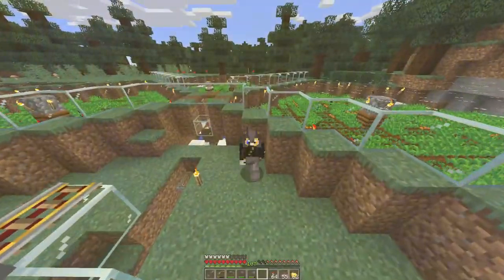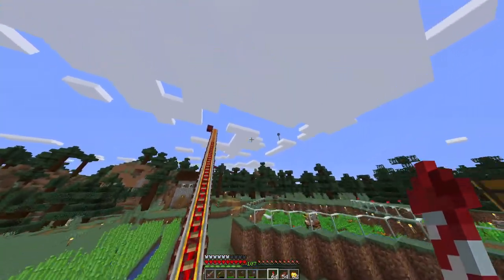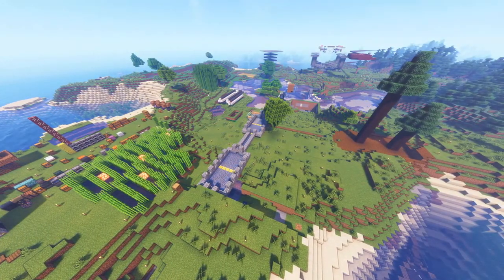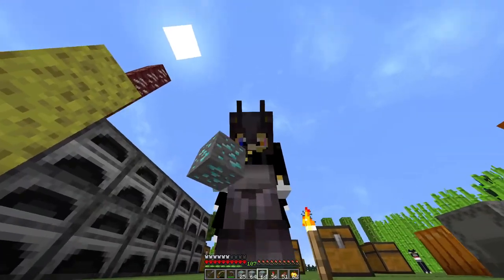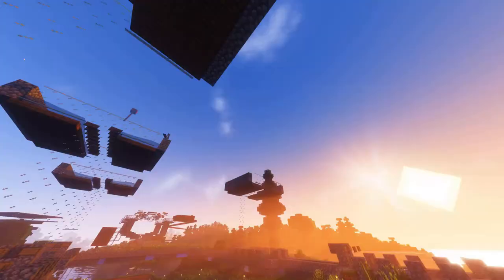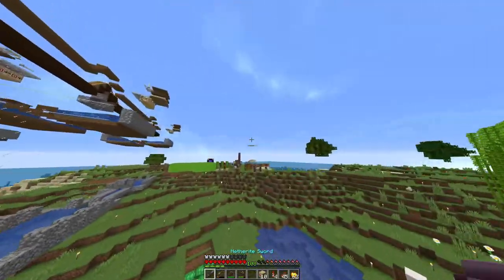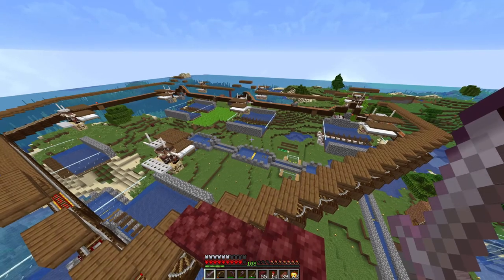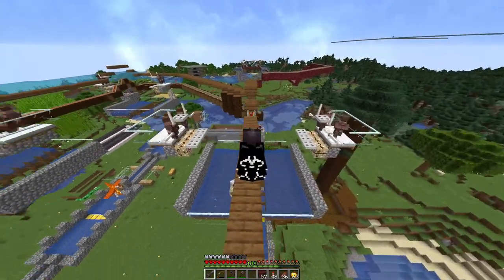Iron! Iron! Iron! | MCHC ep19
In todays episode I build a 0 items per hour iron farm.
I fix it in the next episode don't worry.